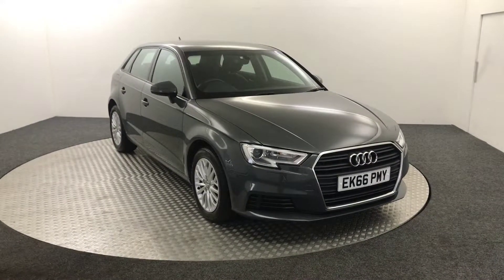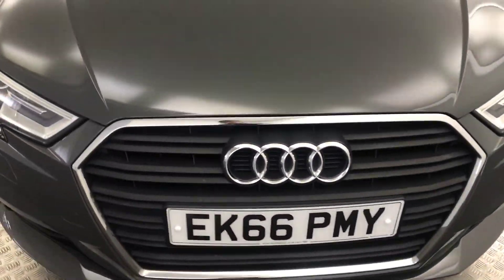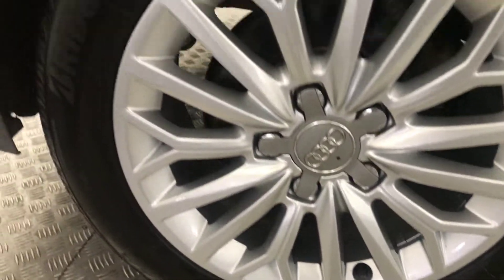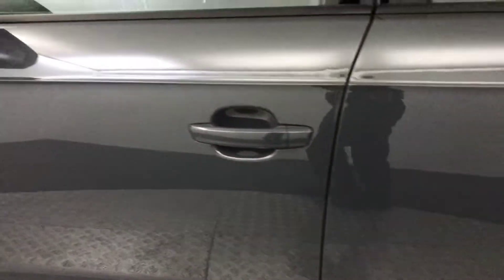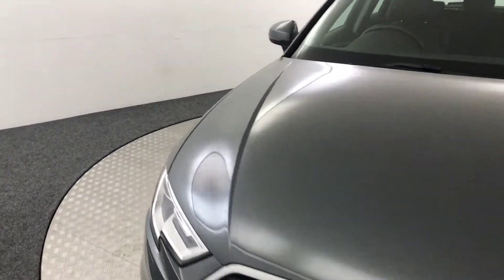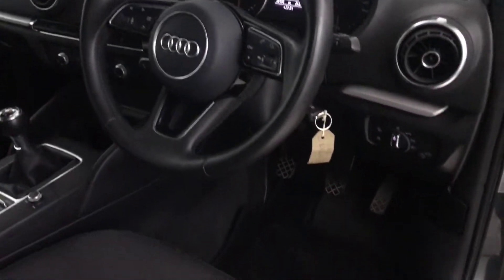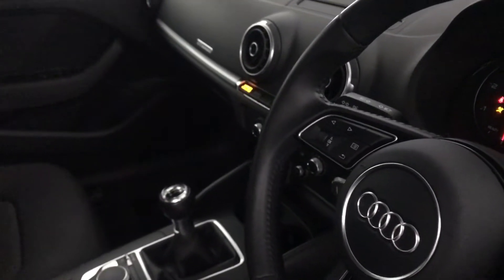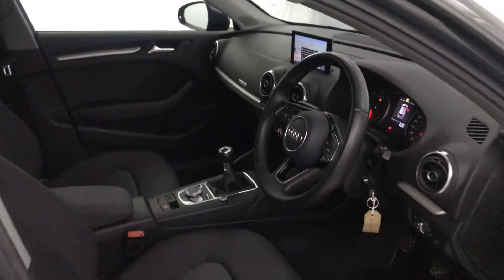2016 Audi A3 SE Technik Video Walkaround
2016 Audi A3 SE Technik Video Walkaround